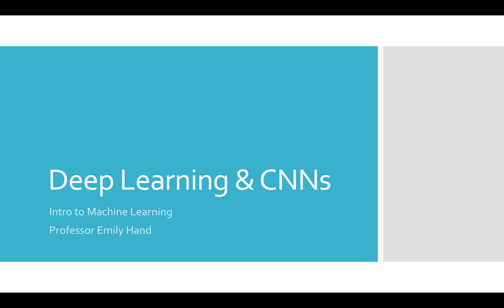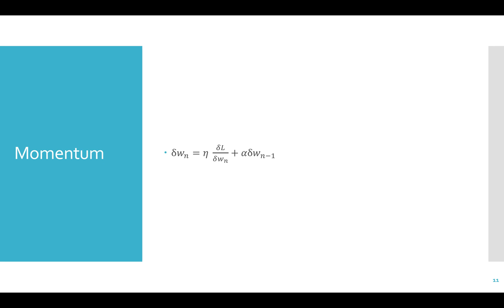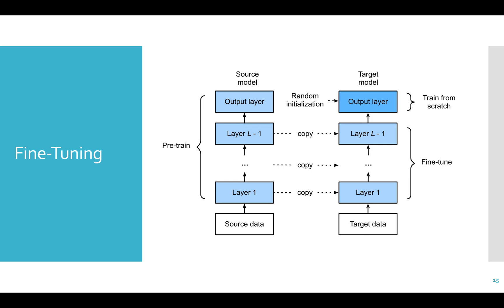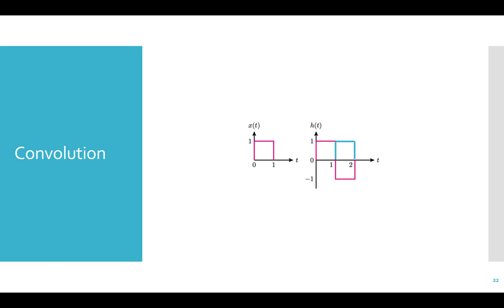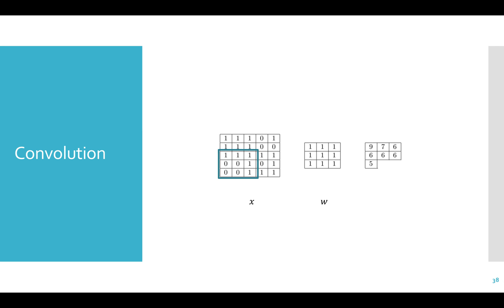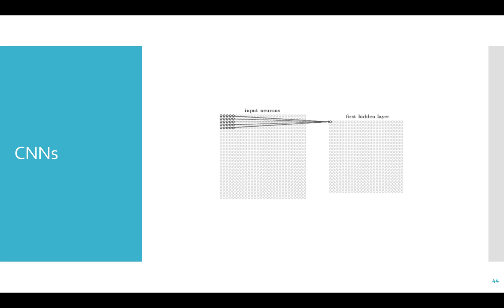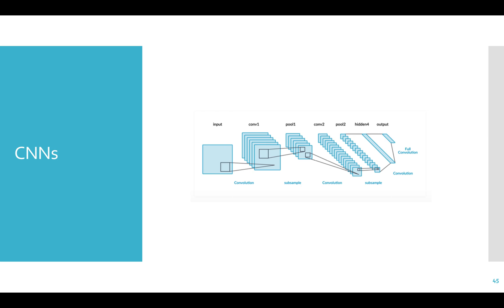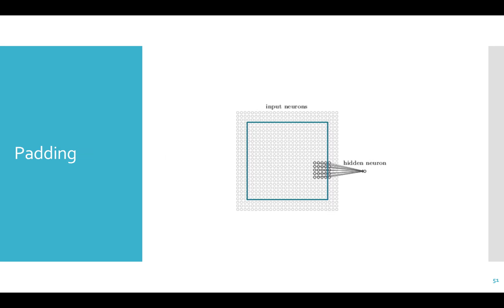Deep Neural Networks & CNNs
This video covers Deep Neural Networks (DNNs) and Convolutional Neural Networks (CNNs) for the Intro to Machine Learning Course at UNR taught by Professor Emily Hand.